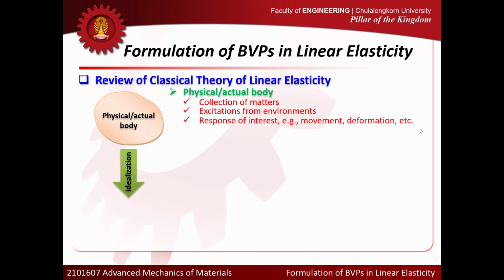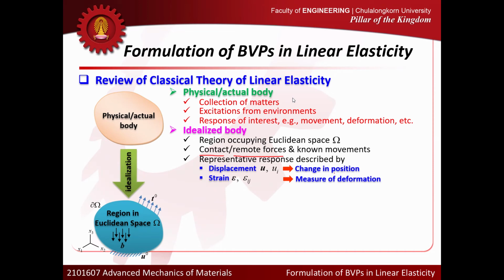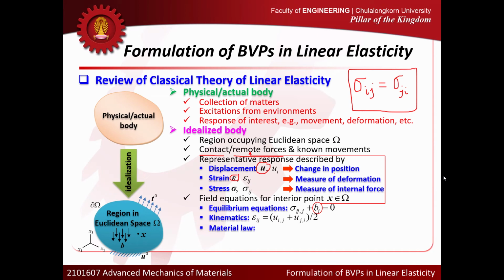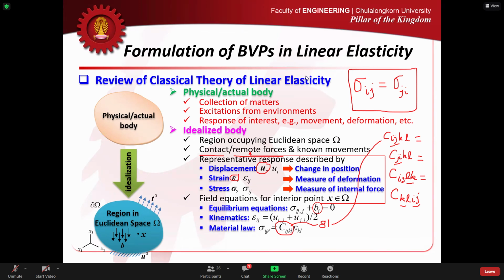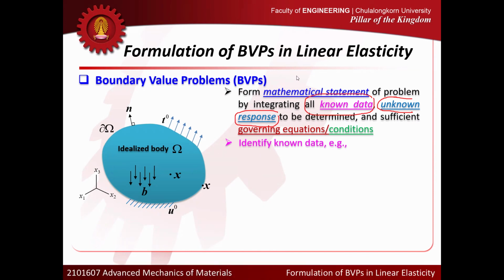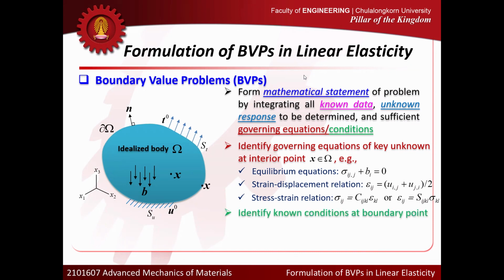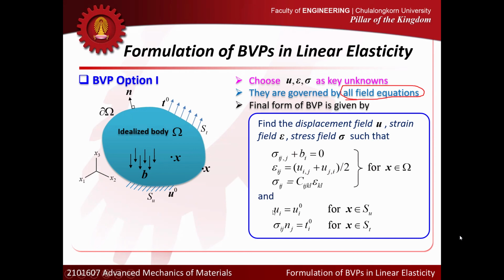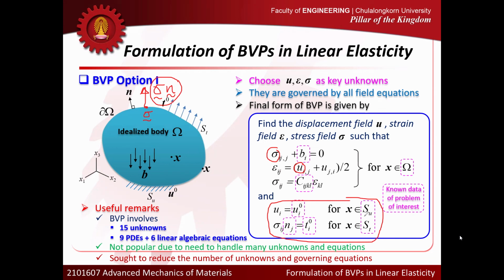Zoom Meeting 2564 10 05 09 29 39